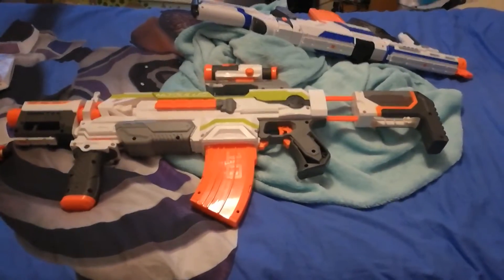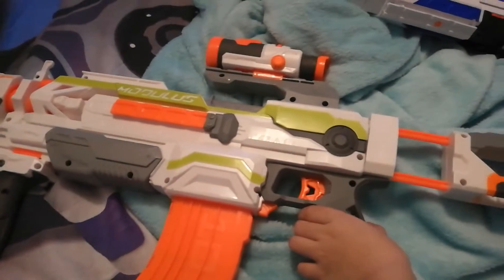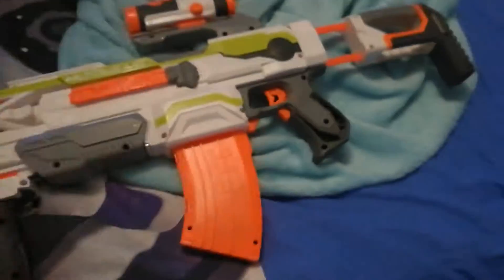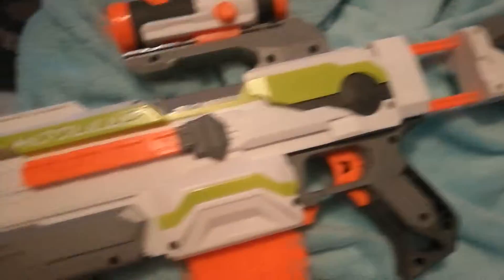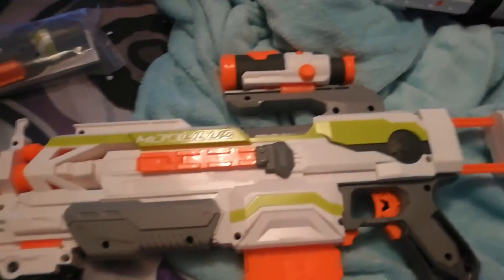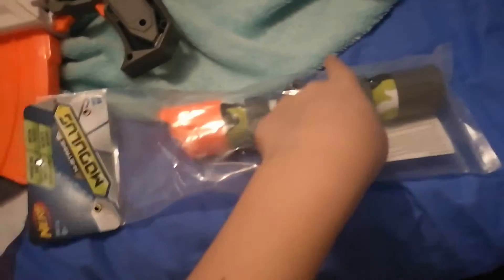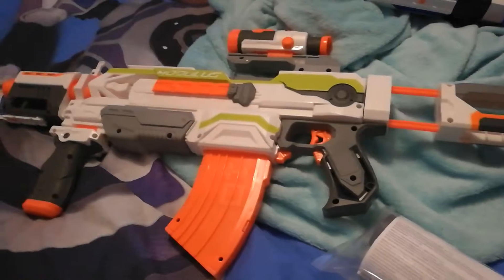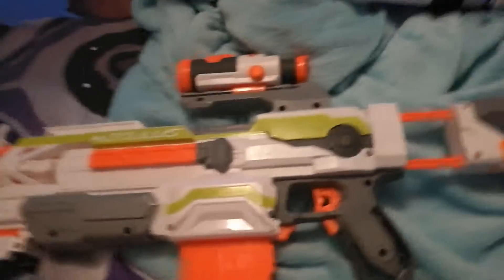Nerf modulus toys for me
Sorry for a very short vid